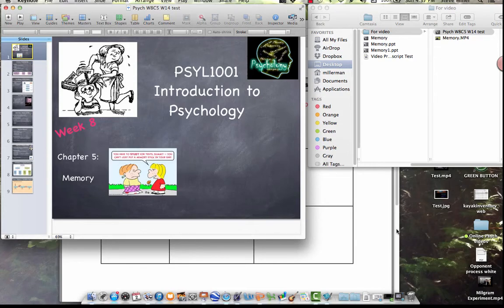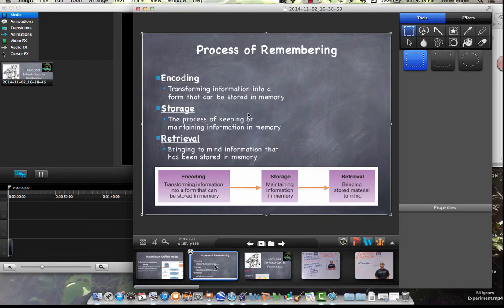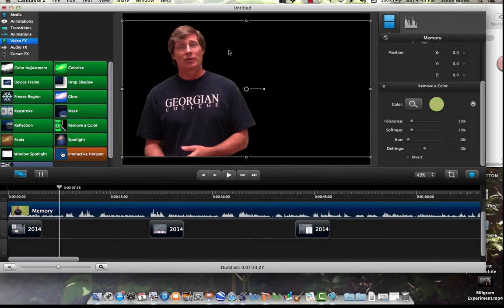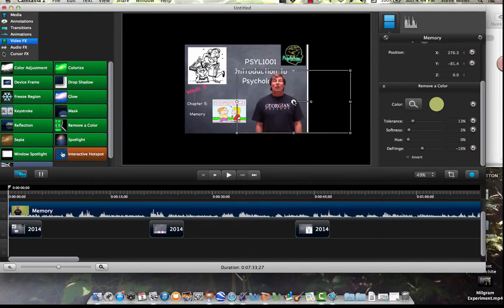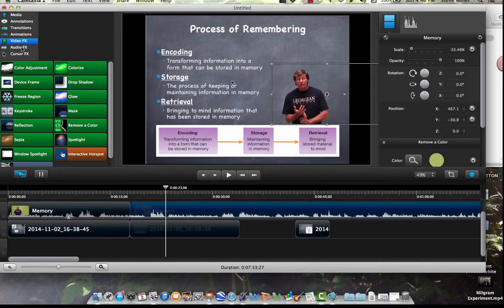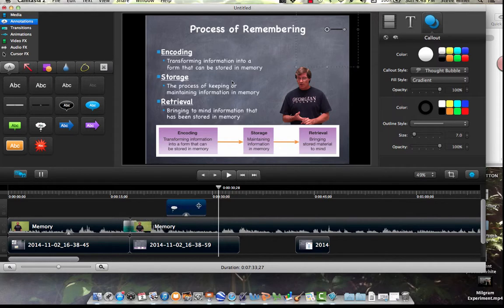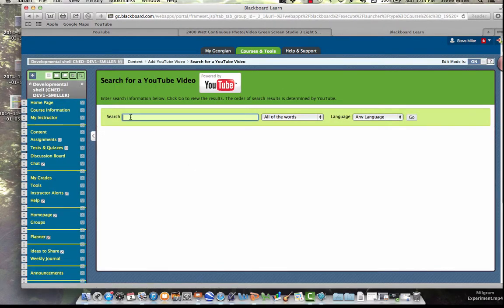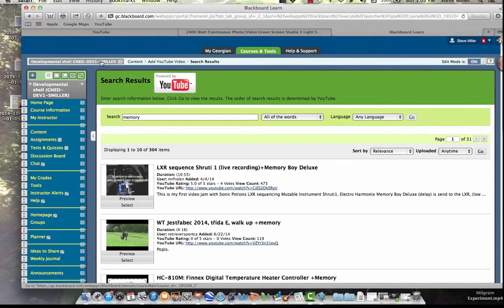SteveMillers Greenscreen Workshop F14